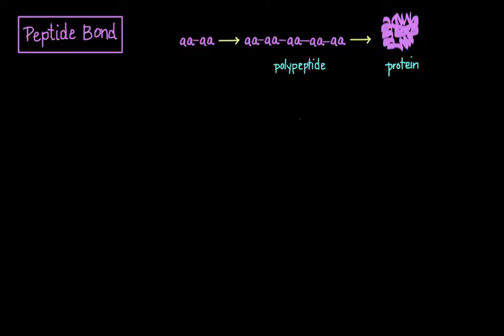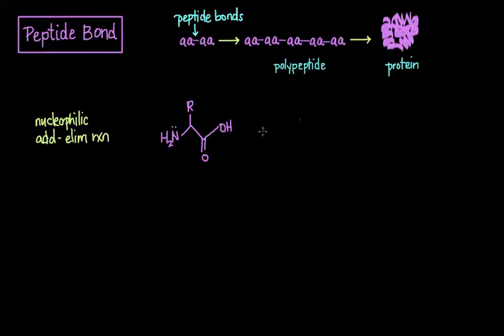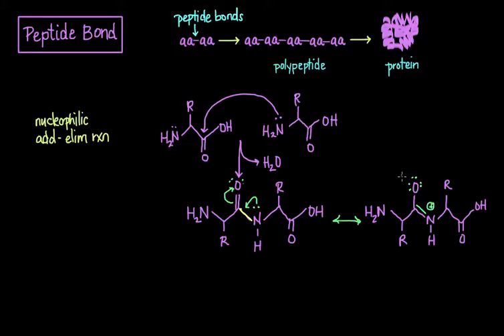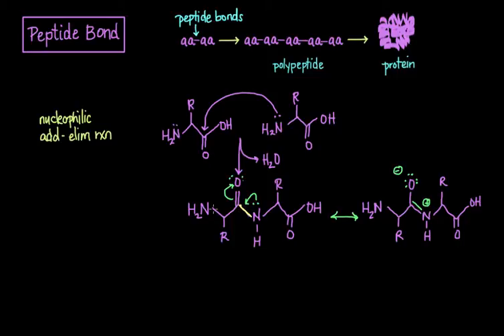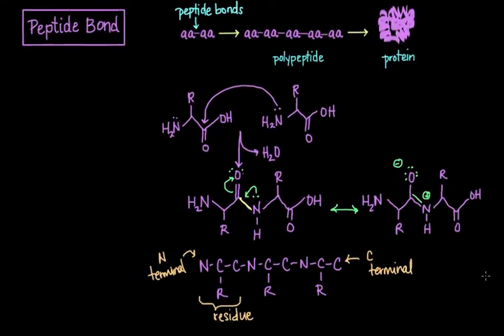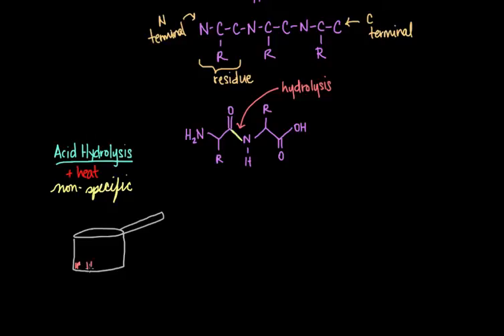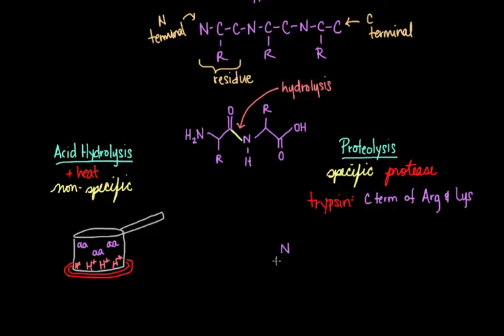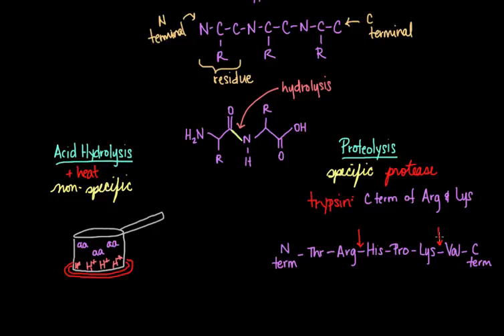The Peptide Bond: Formation and Cleavage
How is the peptide bond formed and how can it be cleaved?